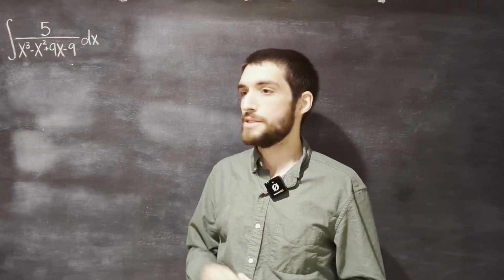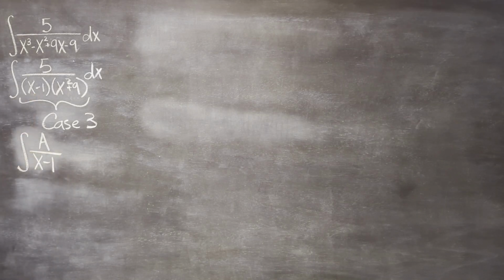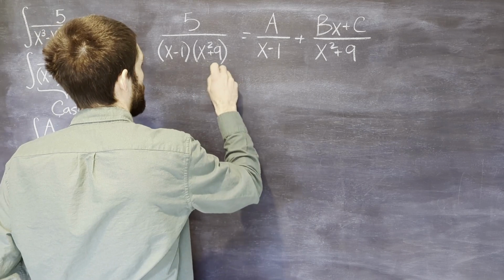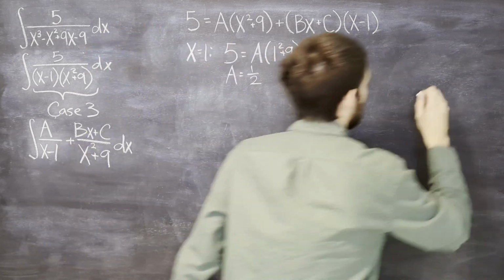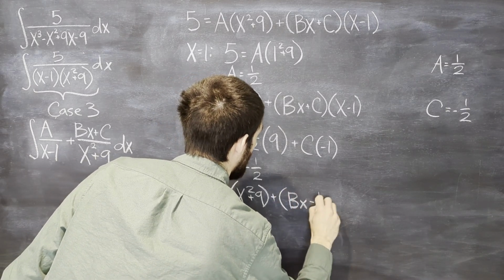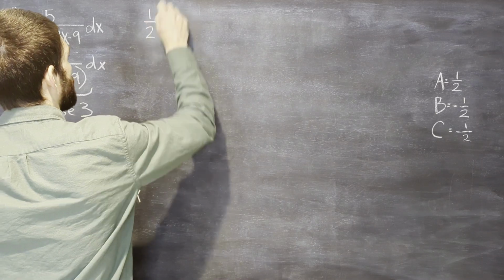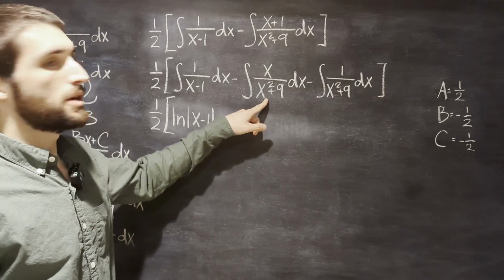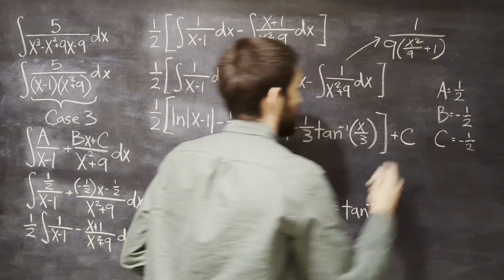Integration Using Partial Fractions - Distinct Quadratic Factors (Case 3) - Example 01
In this example, we use partial fraction decomposition to break up an integral.

The integrand has a distinct quadratic factor in the denominator.

Integrate 5 / (x^3 - x^2 + 9x - 9) dx